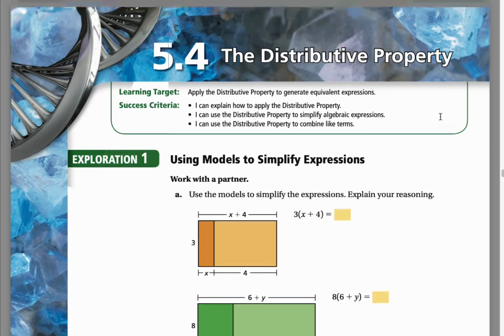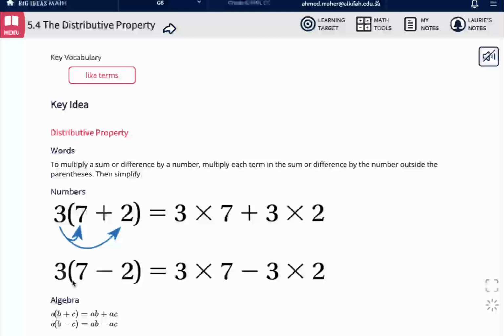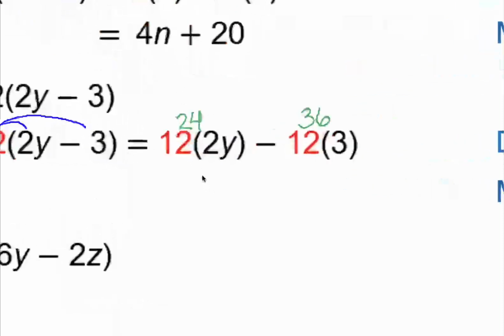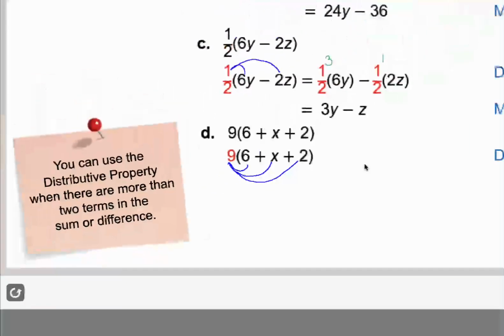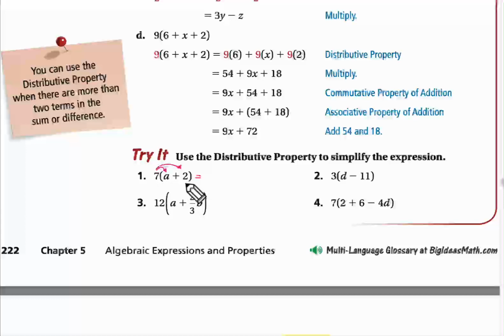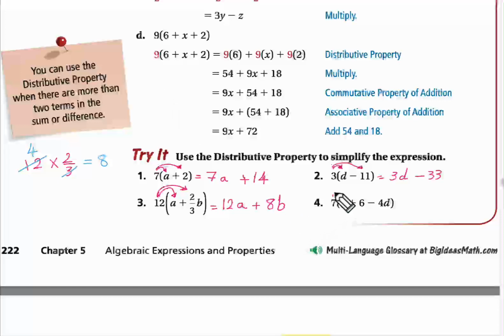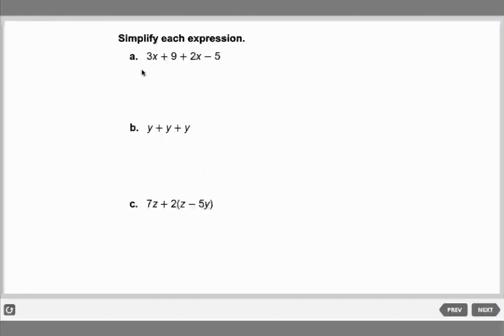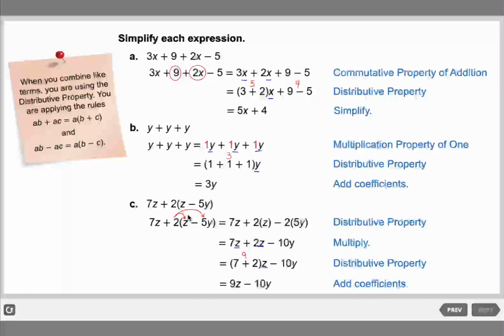Section 5 4 The Distributive Property